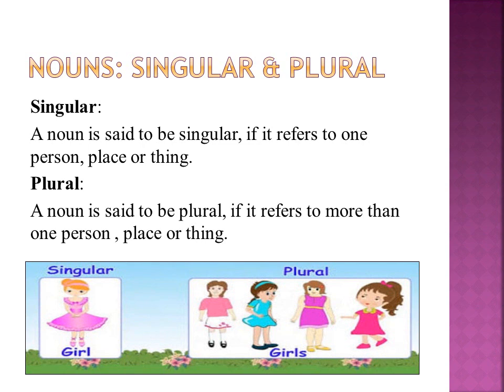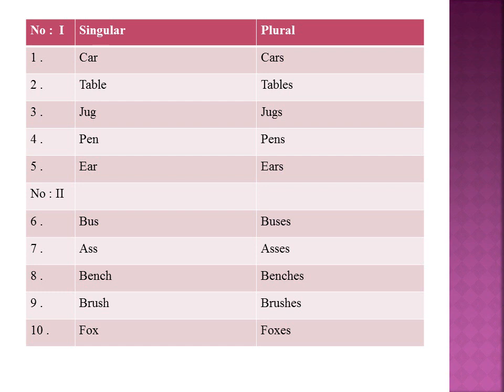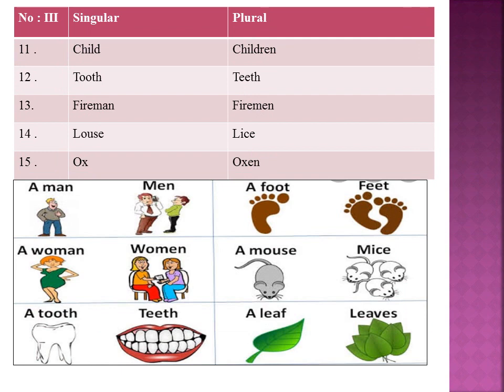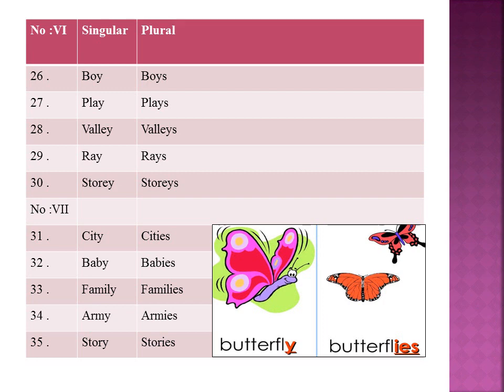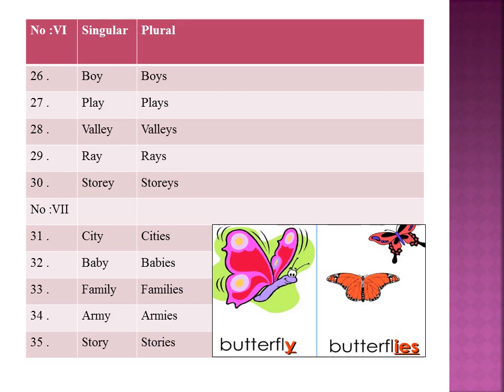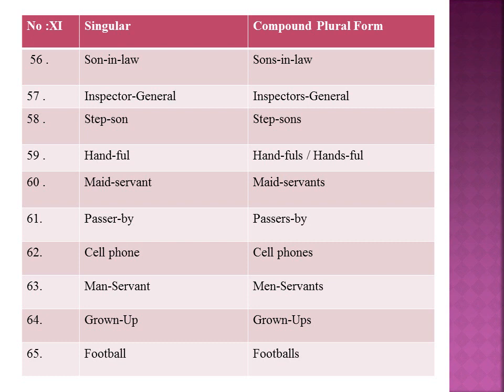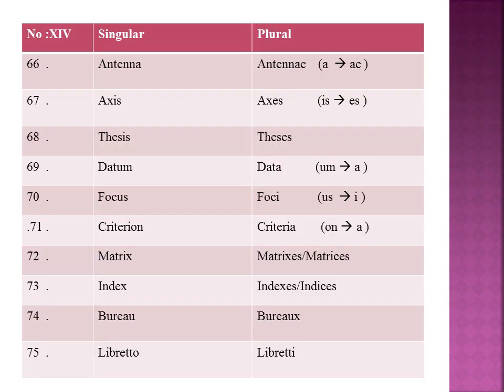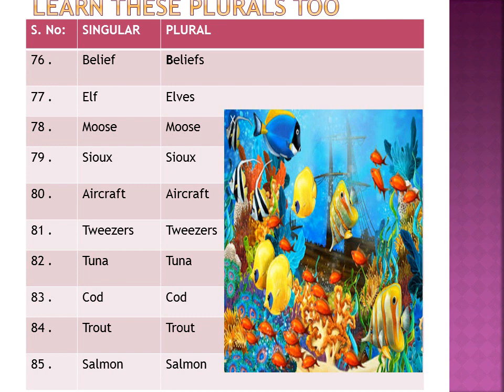Unit 4 : Singular & Plural Nouns Std x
Number in English Grammar denotes Singular  & Plural Nouns.
The teaching is graded from lower classes to Higher standards of students.
If you follow my video & practise English
Grammar everyday, you'll  surely get into
the mood of learning & score more marks.